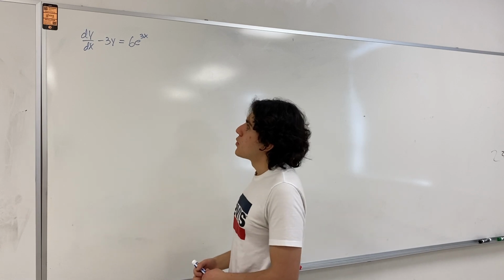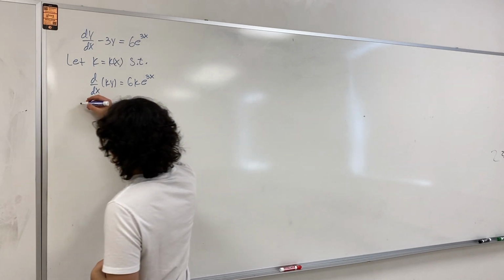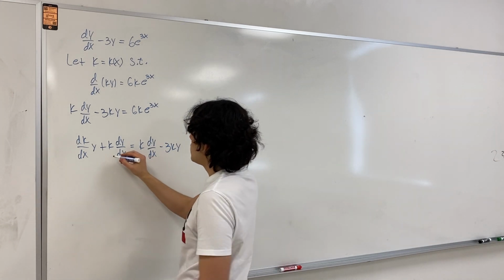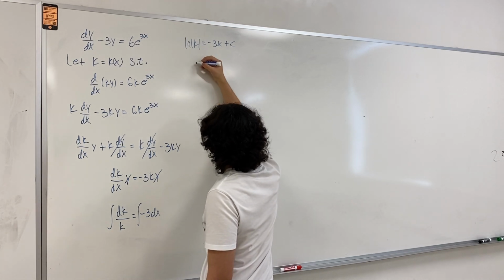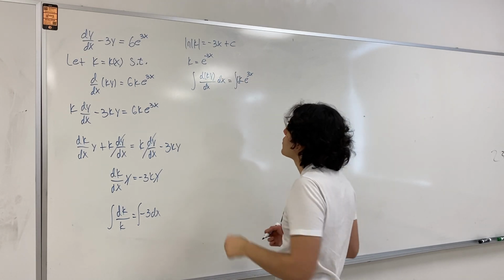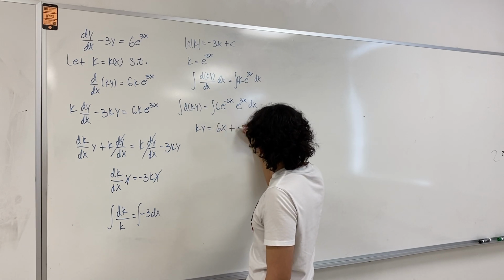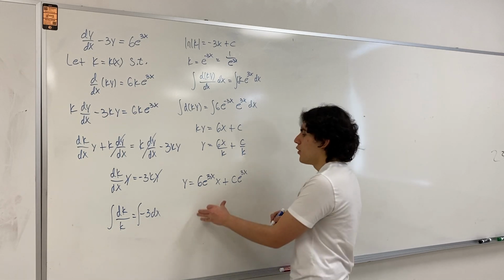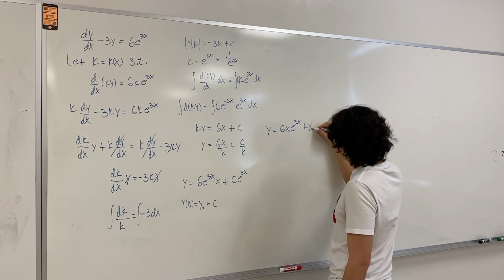Solving a Differential Equation w/ the Integrating Factor Method